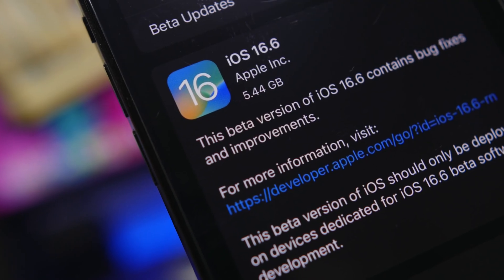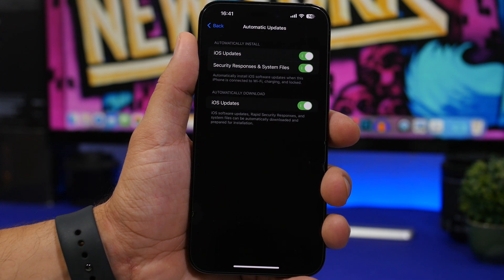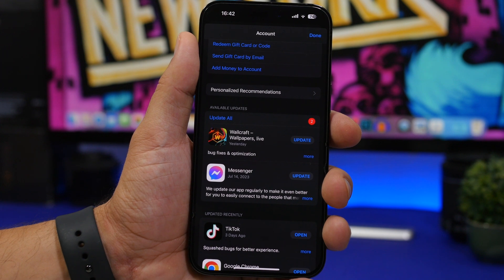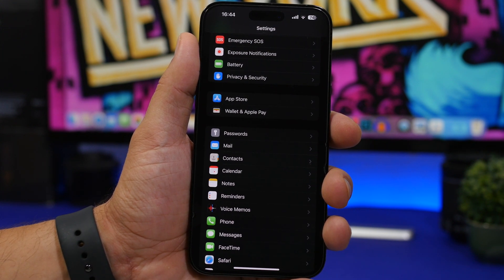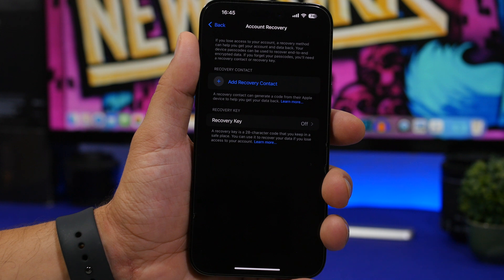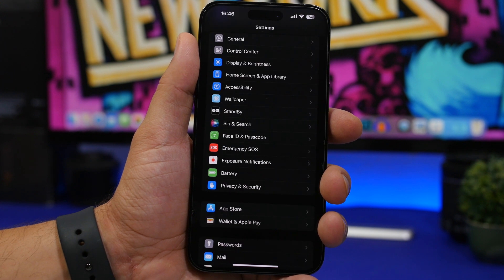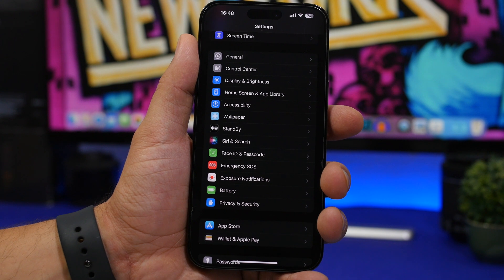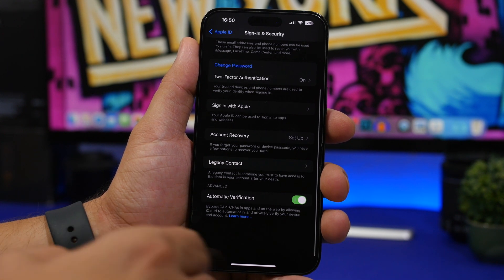iOS 16.6 - First Things TO DO After Updating !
iOS 16.6 first things to do after updating. iOS 16.6 has been released with not a lot of new features and changes but it's still a very important update. There are a few things you should do first on iOS 16.6

iOS 16.6 is one of the last bigger updates to iOS 16 and these are the first 10 things you must do once you update.

Update 0:00
Carrier 1:27
Apps 2:06
Battery 2:43
Backup device 3:39
Recovery 4:09
Privacy 4:43
Reports 5:24
Notifications 6:10
Automatic 6:47